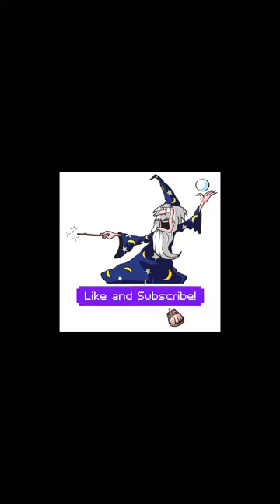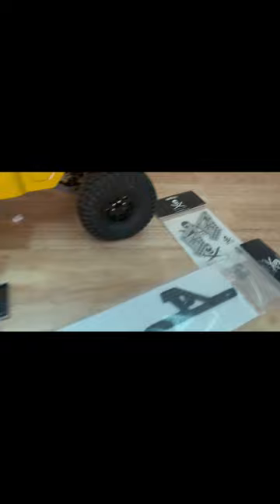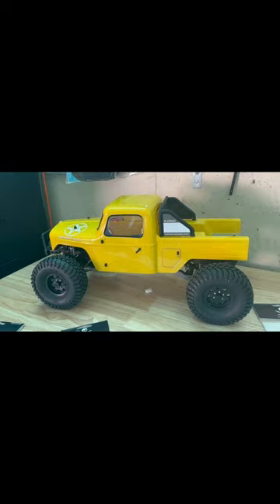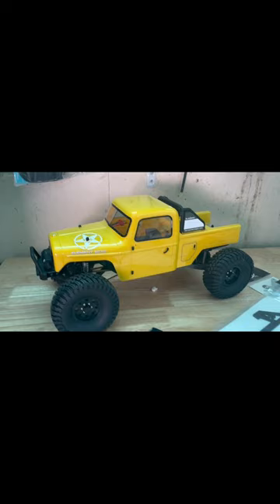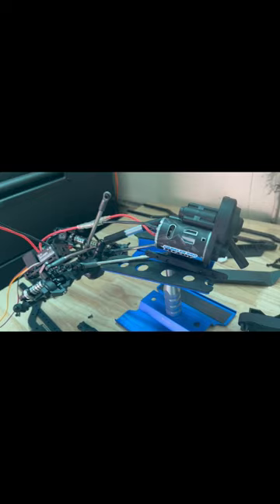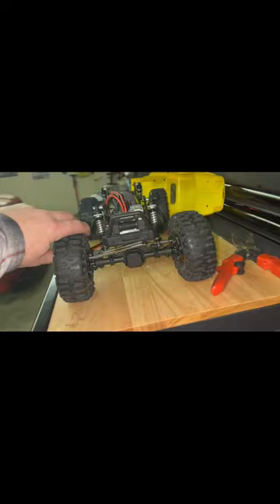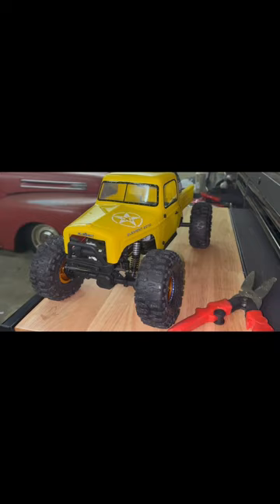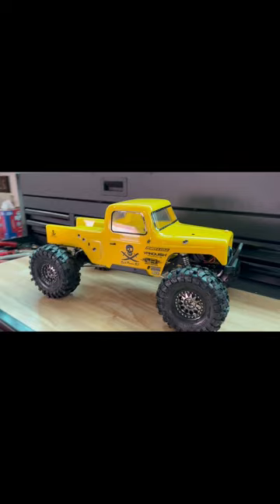How to build Element Ecto into Rock Pirates Chassis LCG. How to build a LCG crawler.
This video shows the conversion of a stock Element Ecto to a LCG style comp crawler using the Rock Pirates RC Chassis.